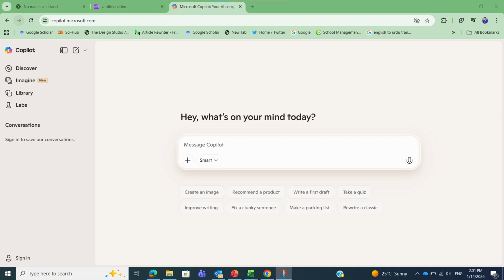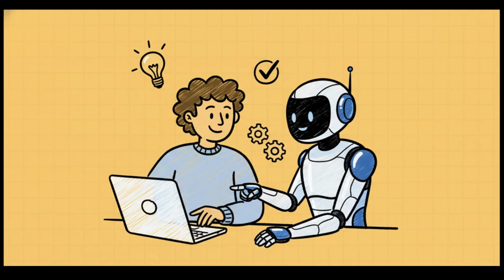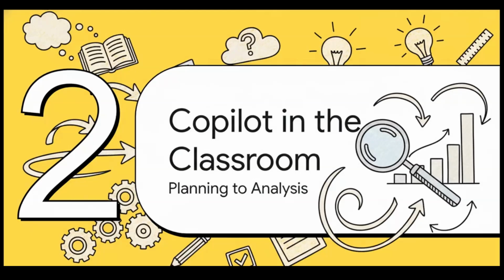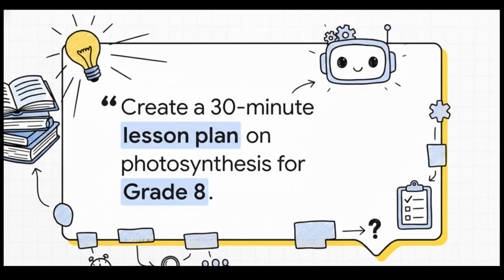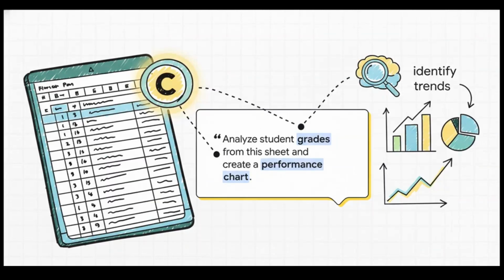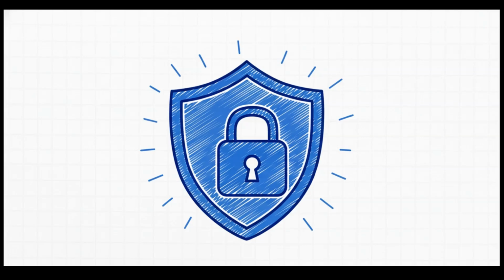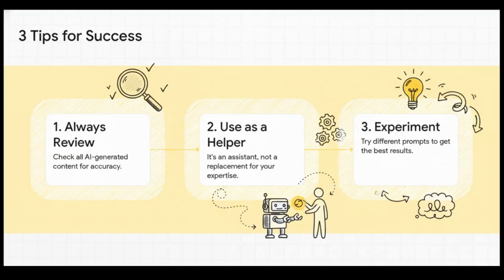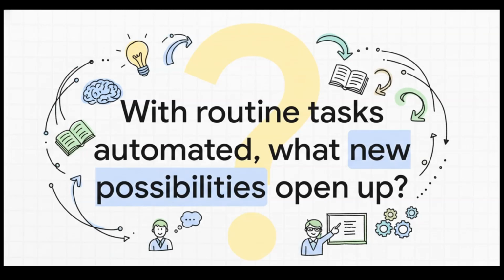MicrosoftCopilot Teachers EdTech AIinEducation LessonPlanning TechAcademicCircle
Teachers Discover how Microsoft Copilot can transform teaching! In this video, Karimullah from Tech Academic Circle explains Copilot’s key features, security and privacy measures, and practical tips for teachers. Learn how to create lesson plans, analyze student data, and boost productivity with AI – all while keeping your data safe. Perfect for educators looking to save time and enhance classroom engagement.